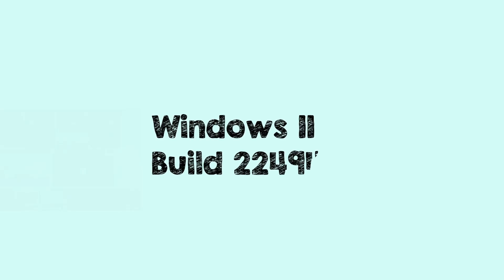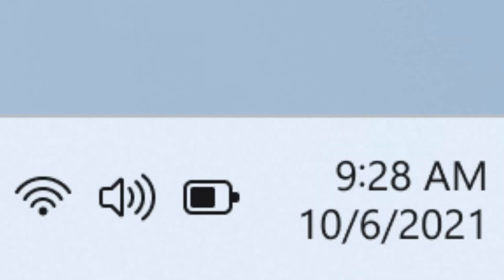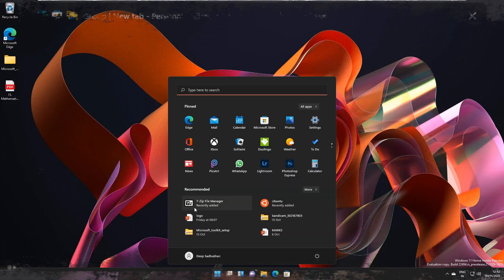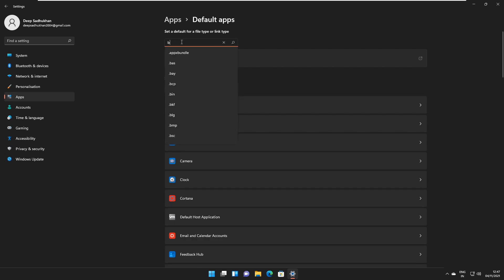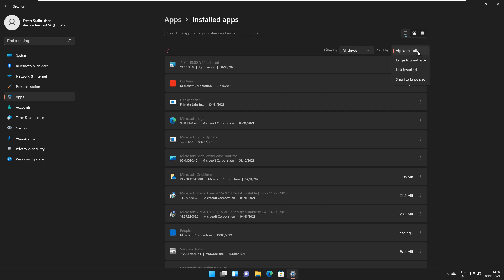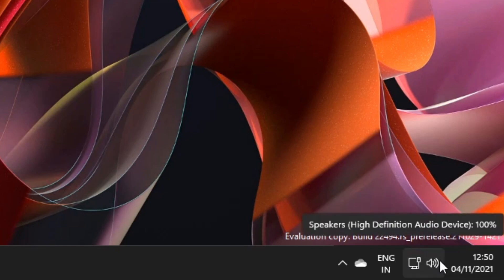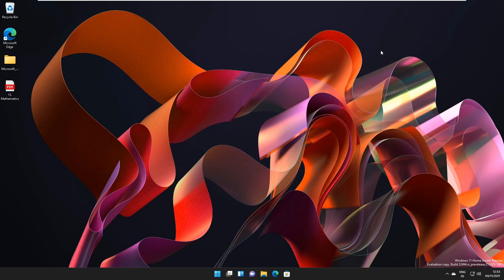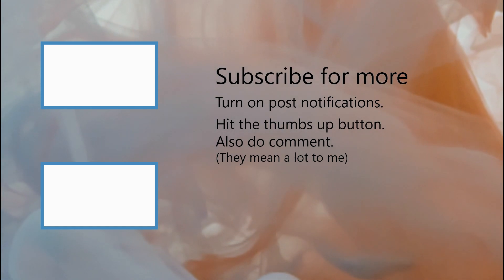Windows 11 Build 22494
windows 22494
New Windows 11 Build 22494 - New Taskbar Icon
Settings Changes & Fixes (Dev Channel)
new
windows
11
build
22494
taskbar
icon
settings
changes
fixes
dev

Windows 11 build 22494 hands-on with the new Taskbar mute button for the microphone, Snap Groups now in Task View, File Explorer context menu improvements, and more.